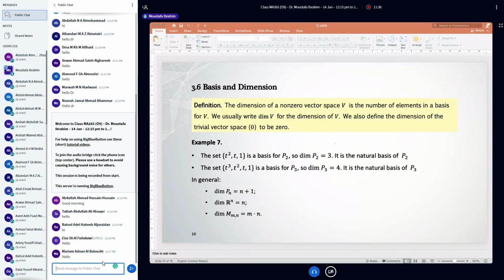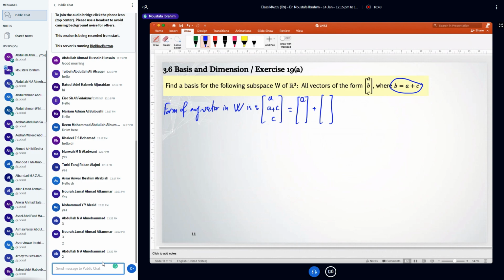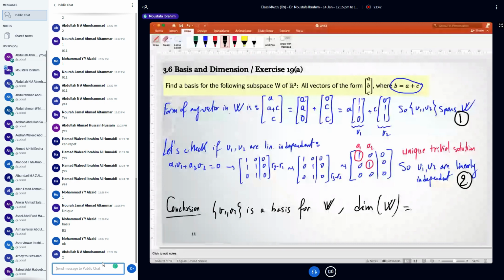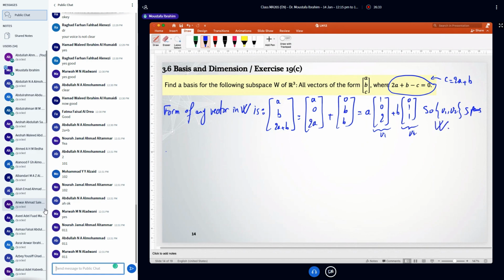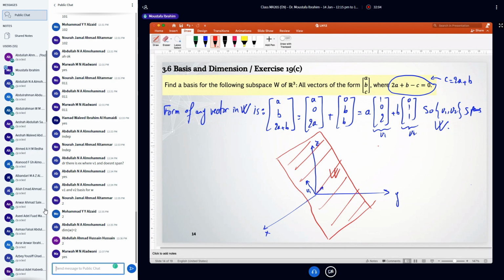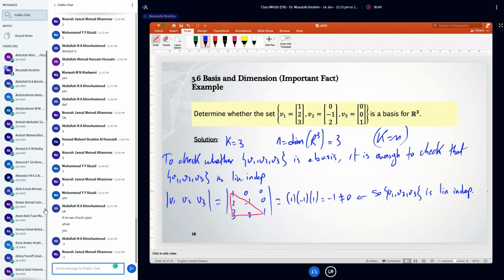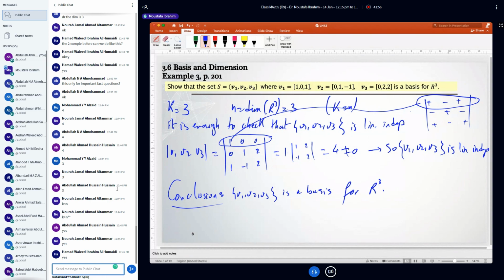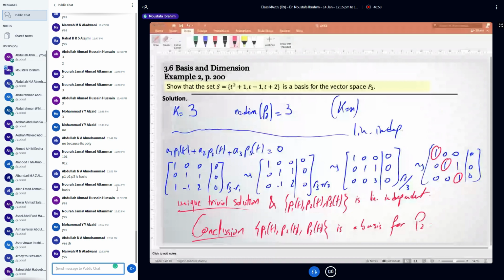Desktop 2021 01 14 12 15 00 03